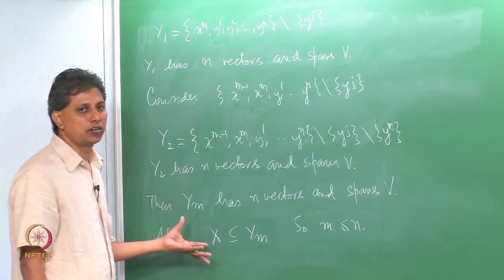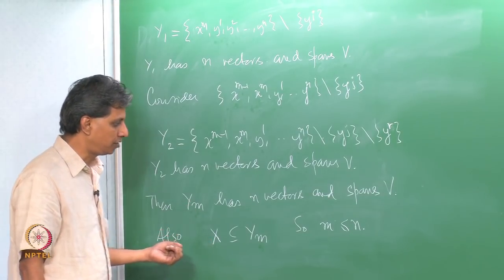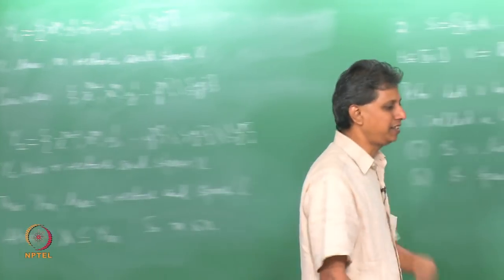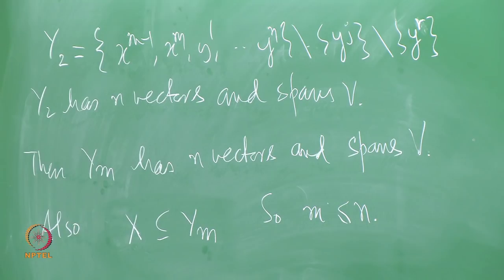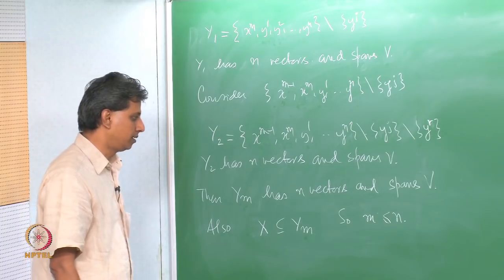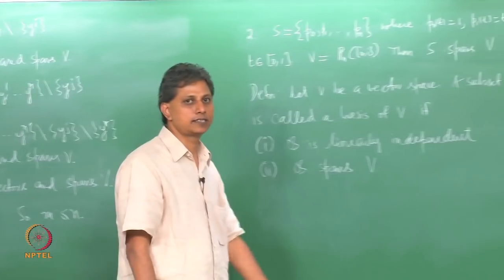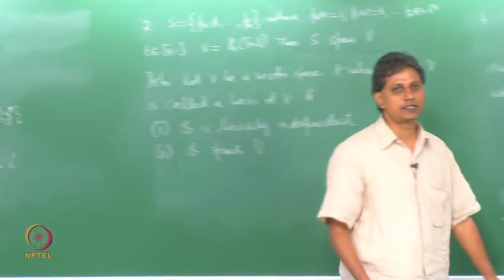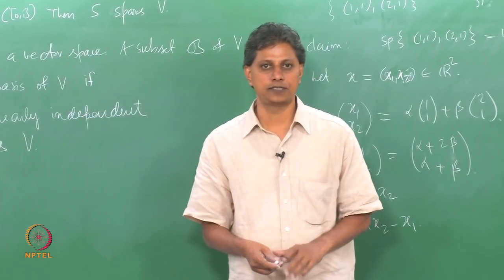Mod-03 Lec-11 Basis for a vector space